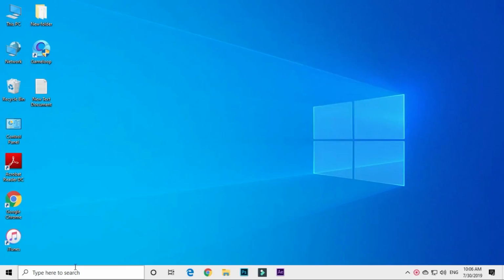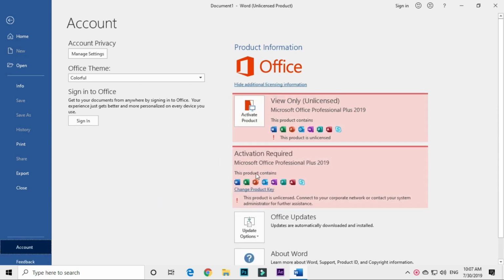How To Fix You Can't Make This Change Because The Selection is Locked Error In Windows Office(Easy)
In This Video I Show You How To Fix You Can't Make This Change Because The Selection is Locked Error In Windows Office In A Quick And Easy Tutorial.

Timestamps:
0:00-0:10 Intro
0:10-0:24 Check If the document is Protected
0:24-0:39 Check For Locked Sections
0:39-0:48 Editing Permission
0:48-1:07 Different Microsoft Version
1:07-1:26 Outro